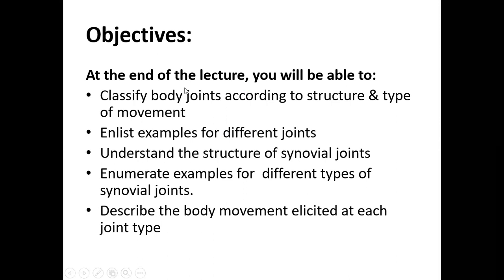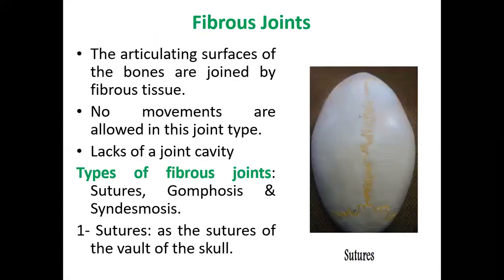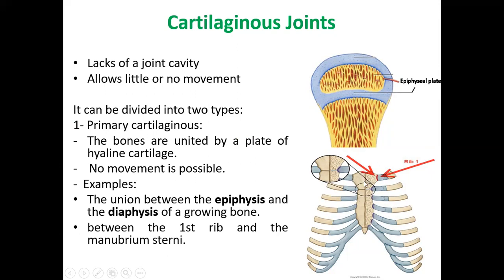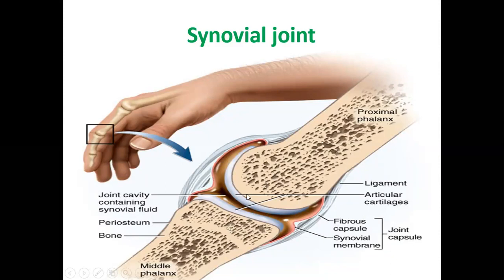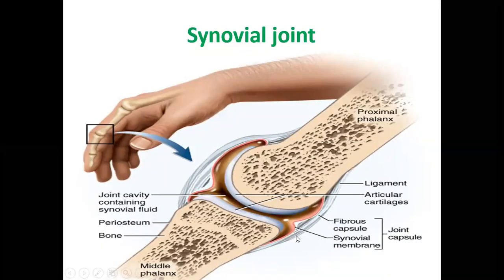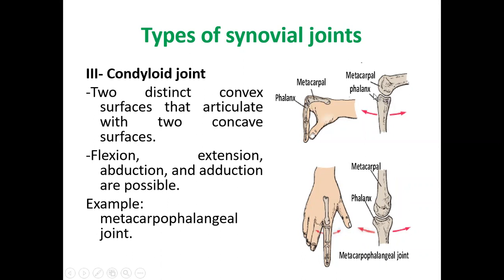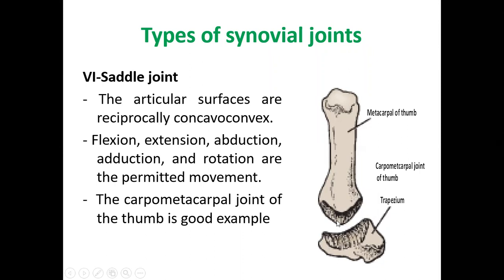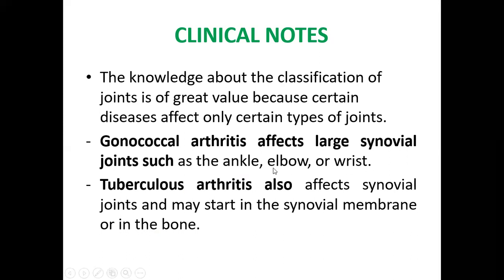Dentistry || Joints || Dr. Yusuf